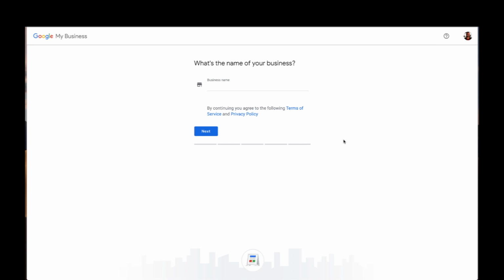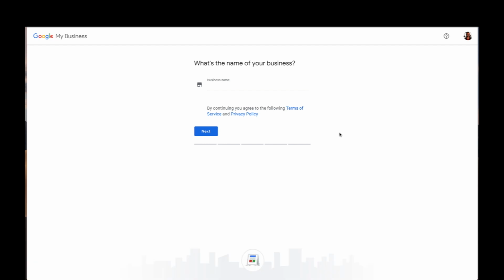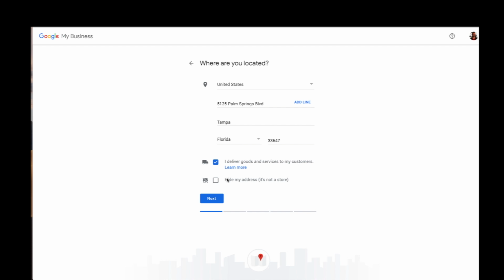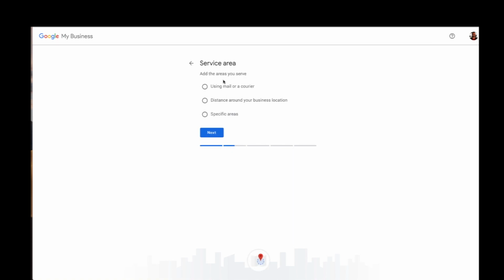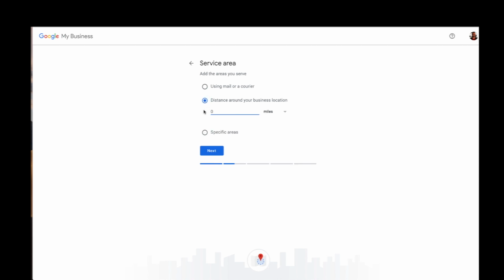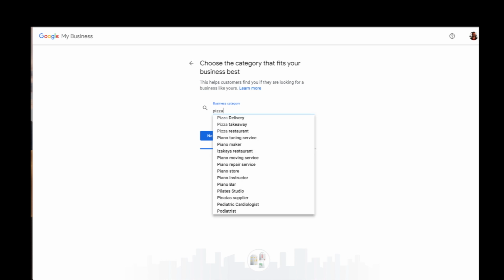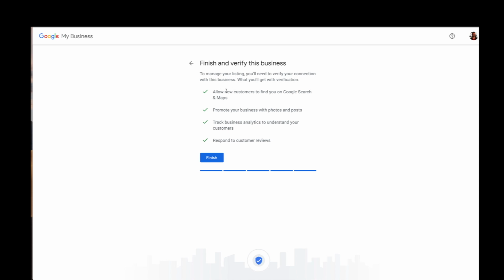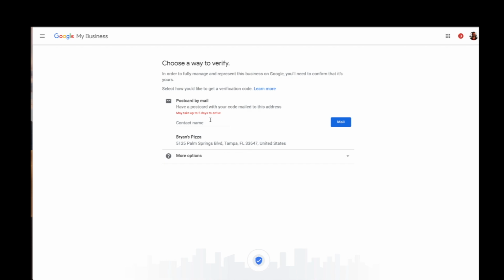How To Create a Google My Business Local Listing (DEMO)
If you have a local business, you NEED to be on Google My Business. Whether you are a brick and mortar storefront with a physical address or a service-based business in a town, region, or service radius, building a local listing on Google is essential for your digital marketing success.

Consider Google My Business (GMB) like your own piece of property on Google local. When customers find themselves in a moment of need (also known as a micro-moment) they turn to Google search to fulfill that need as quickly as possible. If your business has a Google My Business profile, then the potential customer may very well find and contact your business to satisfy that need.

In this video, Bryan Caplan goes in depth on how to create a Google My Business local listing. Follow along as he takes you through 9 easy steps to build out your local SEO profile:

2) Log in with your Google account
3) Enter your business name
4) Enter your business address
5) Choose whether you're a storefront or a service provider
5a) Add your service area (if applicable)
6) Choose your Primary business category
7) Add your phone number and website
8) Verify your local listing (most likely with a postcard)
9) Finish populating your Google My Business profile

00:27 It's actually quite simple. First thing, you're gonna. Notice I am at Google.com/business. Now when you jump there, you're going to be asked to log into your google account. I'm already logged in here, so I am just fine. Now if you do not have a google account, no problem, you'll go to and you can create a new google account. Doesn't mean you have to use Gmail or g suite, but you have access to those tools once you create a google account and you can even use your existing email which might or verizon.net. Any of those. So let's assume that you're logged in to your google.com account and now we're going to create a business name. So in this case, I'm going to create Bryan's pizza. Okay, now I type in Bryan's pizza. This is my own business, but there's already an existing Bryan's pizza in central Florida. That's not me. So what I'm going to do is create a business with this name and I'll go to next.

01:28  Now it's going to show me, okay, where are you located? It's prompting me for my address. So there's an address for where Bryan's pizza is located. Now, of course were pizza place. We're going to be delivering goods and services. You know it gets the extra money. So I'll click deliver and here's something. Why don't we click? I delivered goods and services. Now, I used a pizza place example, but let's say that you are a professional service provider or a home services providers. So you might be a plumber, Hvac, you might be an electrician, you might be a realtor, you may be an insurance agent. Any of those where you deliver goods and services or you go out to your client's location, your customer's location, you would click here, I deliver goods and services. That means you're a service based business. The thing here is there's some you know, like let's say your home based business and you're a plumber operating out of your house, you just go on plumbing calls, emergency calls, you can hide your address right here.

02:26  That makes sure that it's telling Google I'm not a storefront, I don't want people coming to my address, but this is my legitimate address and it's telling Google, please hide my address so people can't request directions to my place of business. So in this case I'm not going to hide my address because I am a pizza place. I want people to walk in, so I'll click next.